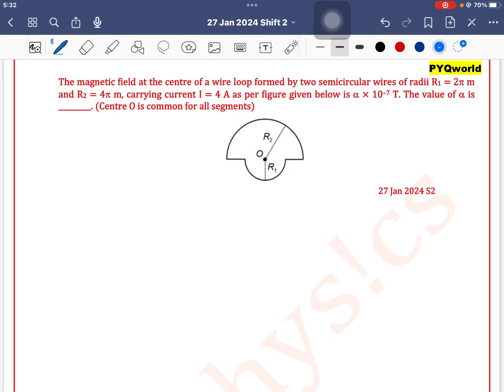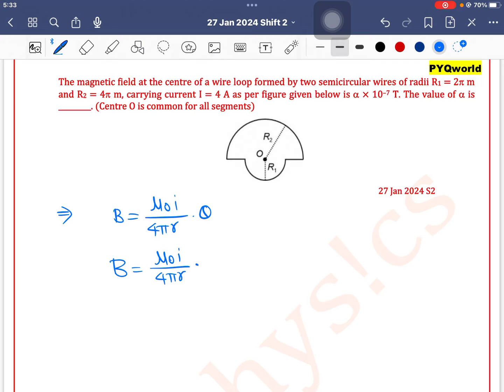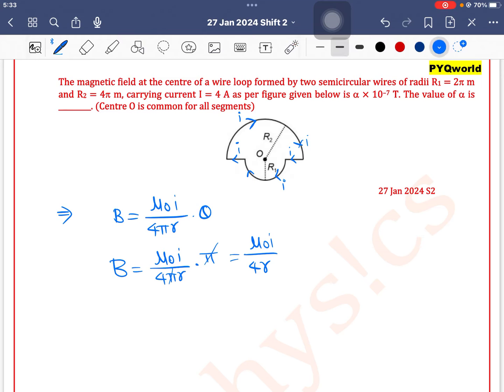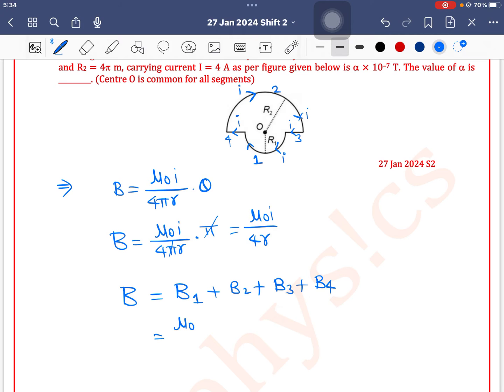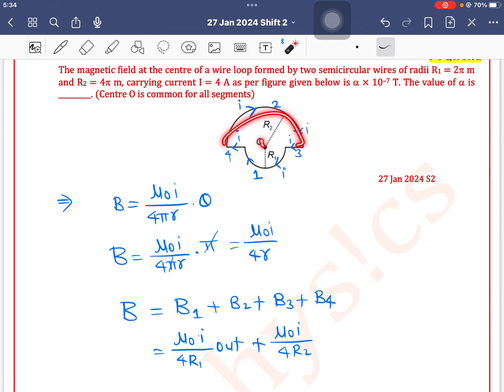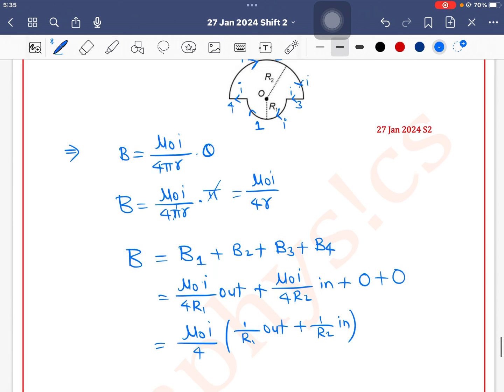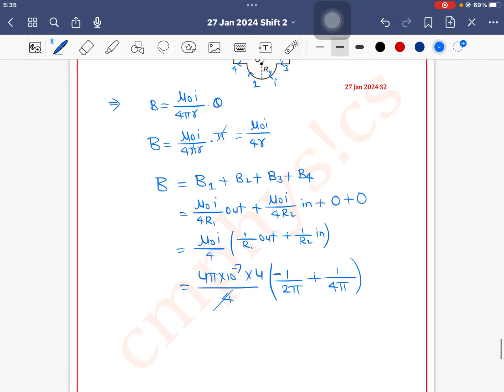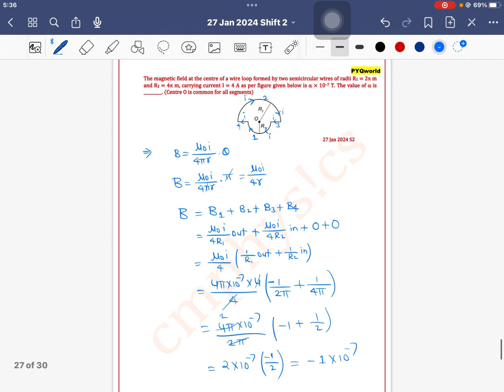The magnetic field at the centre of a wire loop formed by two semicircular wires of radii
Q 27. The magnetic field at the centre of a wire loop formed by two semicircular wires of radii R1 = 2 m and R2 = 4 m, carrying current I = 4 A as per figure given below is  × 10–7 T. The value of  is _________. (Centre O is common for all segments)

 27 Jan 2024 S2